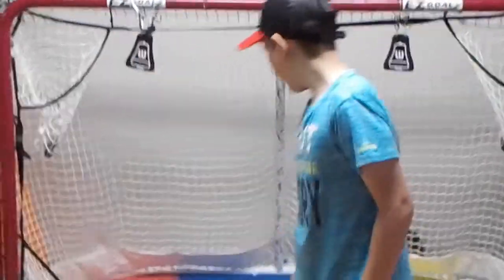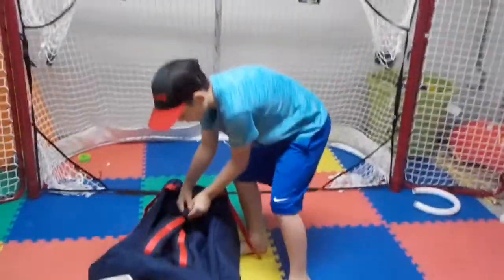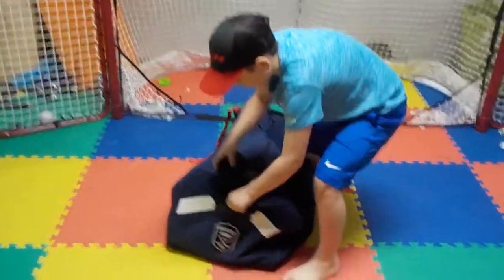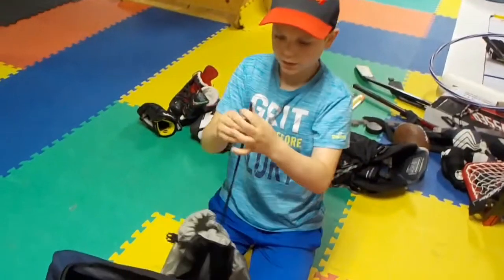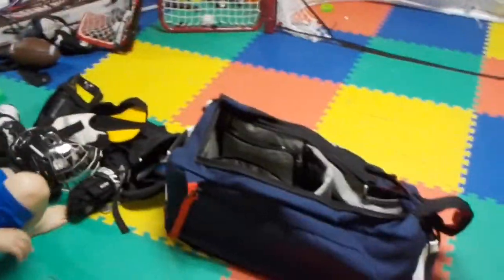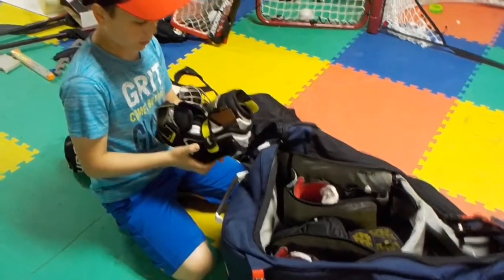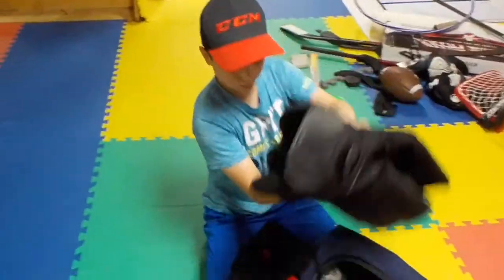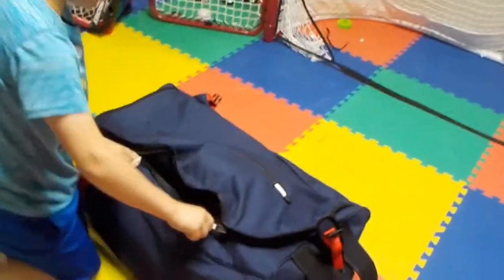Pacific Rink Hockey Players Bag